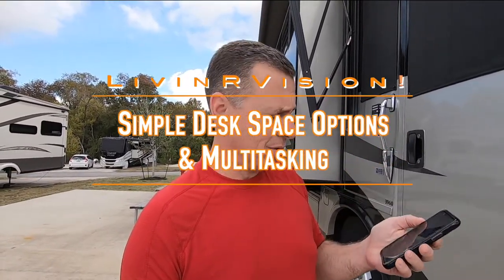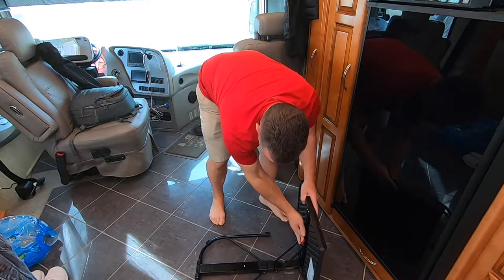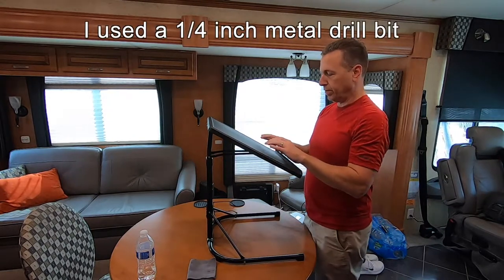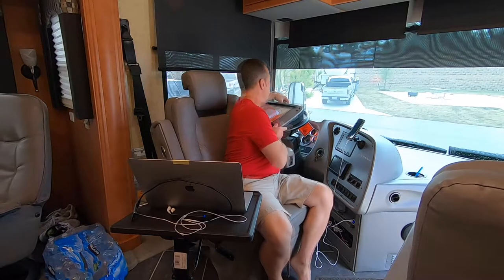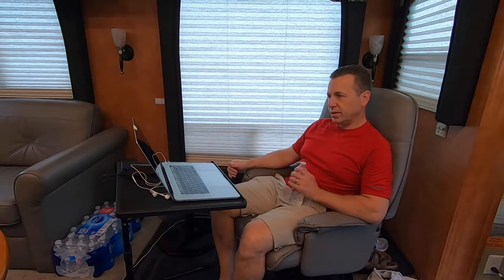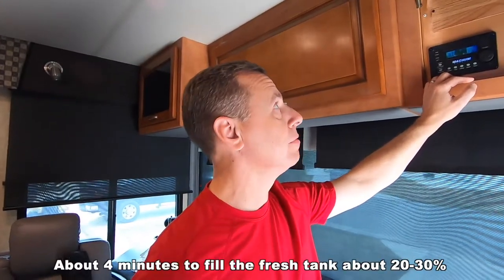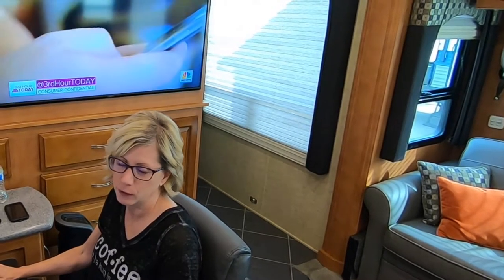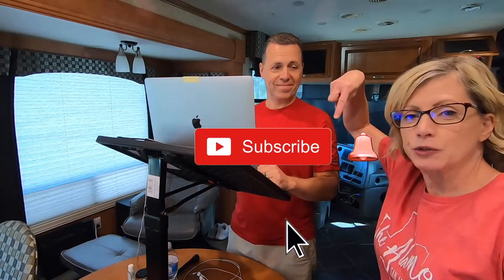RV Living Hacks: Creating Desk Space in Our Class A Motorhome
RV Living Hacks: Creating Desk Space in Our Class A Motorhome (EP 50)

ℹ️About this episode:
If you're struggling with limited workspace in your RV, don't miss this episode of LivinRVision! Brian dives into innovative and practical solutions he's devised to streamline and enhance your office setup. He shares his tips on creating a multifunctional and efficient workspace, including a clever standing desk option that maximizes space and comfort. Plus, he demonstrates how you can leverage Siri, the virtual assistant on your phone, to boost productivity and make your mobile office experience even smoother. Tune in for these valuable insights and transform your RV into a functional and versatile work environment! 📱👀